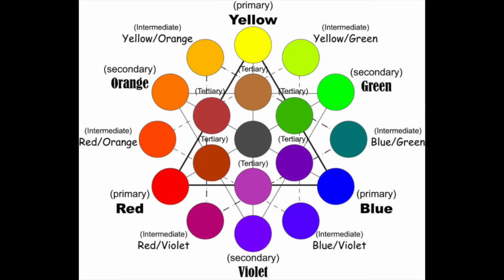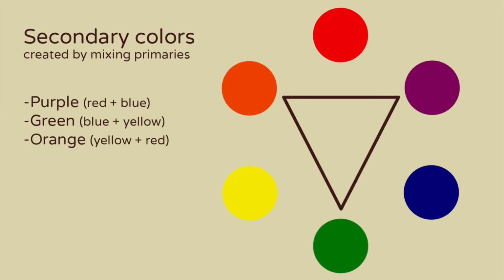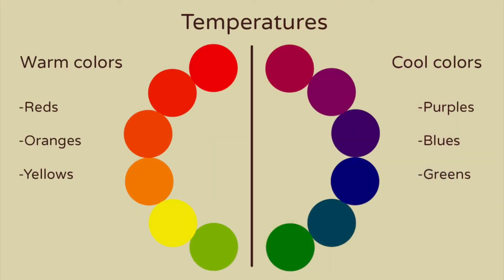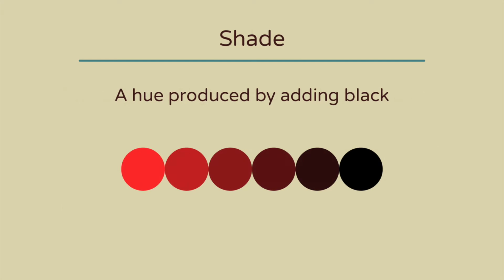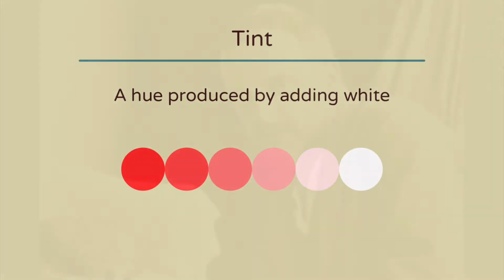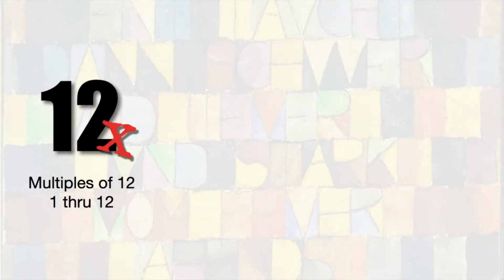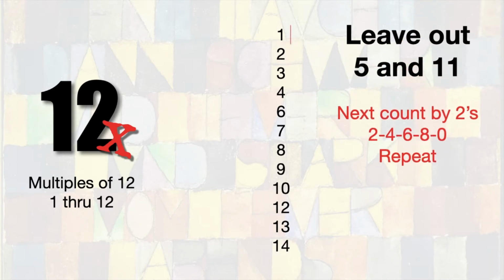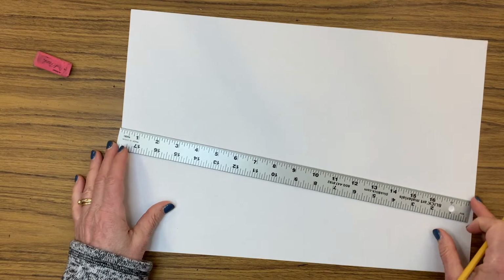5th Grade Math with Paul Klee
I can take Paul Klee's idea of hiding a message in an artwork, using the multiples of twelve for my own artwork.

Once Emerged from the Gray of Night - 1918 by Paul Klee
Paul Klee (18 December 1879 – 29 June 1940 - age of 60) was a Swiss-German artist. He was one of the most famous painters of the 20th century. His work was influenced by Expressionism, Cubism, and Surrealism. He was also very interested in the theory of color. He painted objects that encouraged people to feel emotions rather than painting a realistic object. He liked to paint with as few lines as possible. Sometimes the objects or people he painted looked more like colors and shapes rather than the real thing. This art is called abstract art!
                      "A line is a dot that went for a walk"
                                                                              Paul Klee

Sir Isaac Newton created “color theory.” He invented the Color Wheel in 1666. Color Theory merges science and art for visual effects. It is a guide for mixing colors, and combining them for desired visual effects.
-Primary – red, yellow, blue
-Secondary – orange, green, purple or (violet)
-Neutral – brown, black, gray, white
-Complimentary – red/green, orange/blue, yellow/purple
-Warm - red, yellow, orange
-Cool - blue, green, purple (violet)
-Hue - name of the color
-Value - Lightness and darkness of color
-Shade - color added to black
-Tint - color added to white

Translations of the poem: ("Einst dem Grau der nacht entaucht . . .")  -- Once emerged from the gray of night / Heavier and dearer and stronger / Than the fire of the night / Drunk with God and doubled over. / At present ethereal / Surrounded by blue / Soaring over the glaciers / Toward the wise constellations.